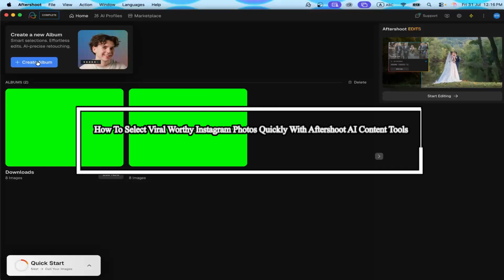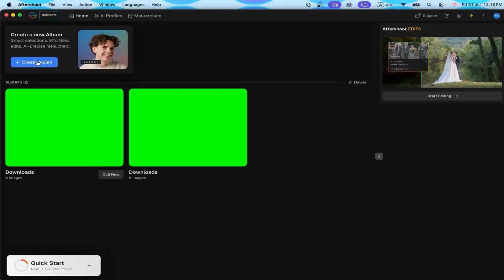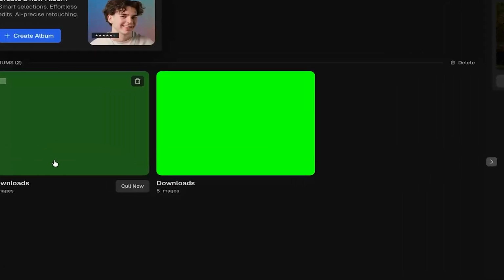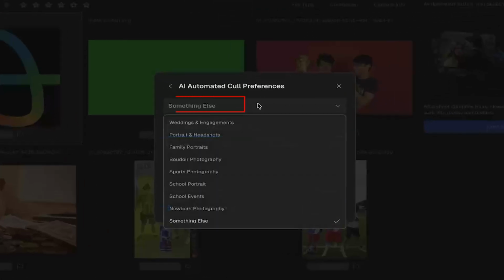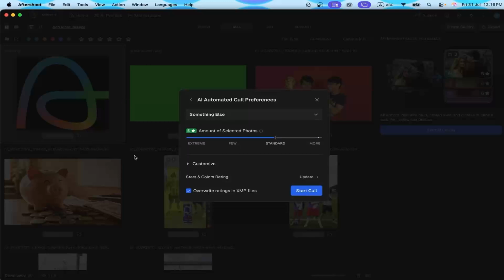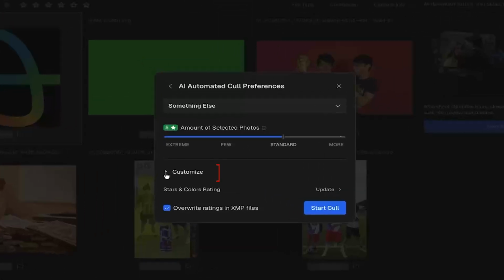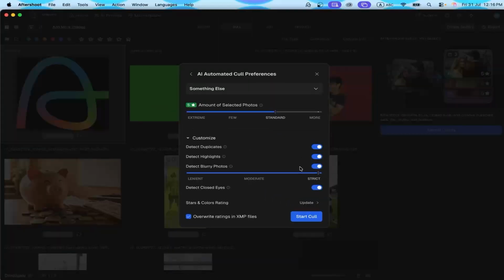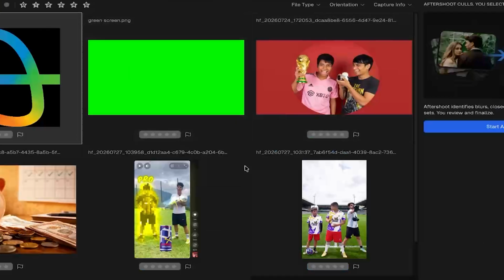How To Select Viral Worthy Instagram Photos With Aftershoot AI (Quickly)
This video walks you through the step by step process of how to get viral worthy photos with Aftershoot AI. Watch the video till the end and learn the steps in detail.